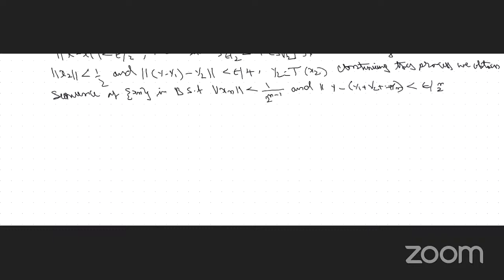M.Sc. Mathematics - II Year - Elective - 11A- Operator Theory.